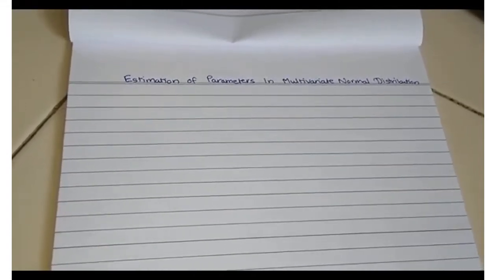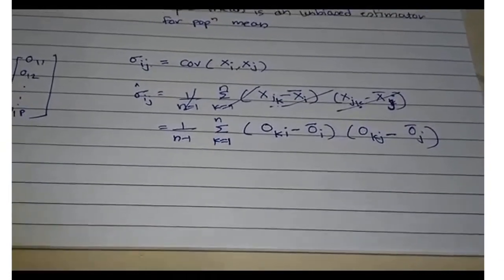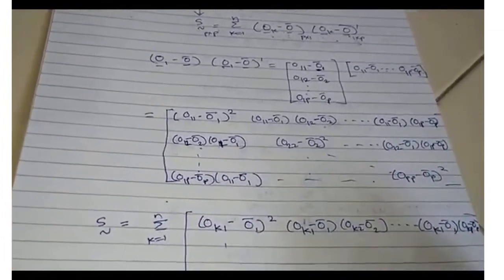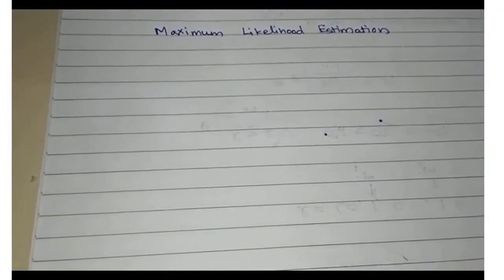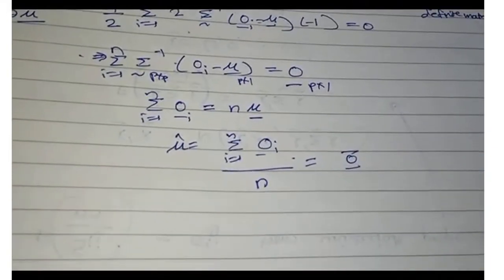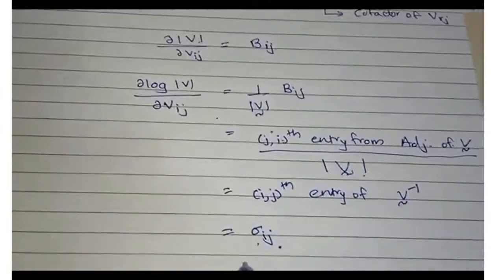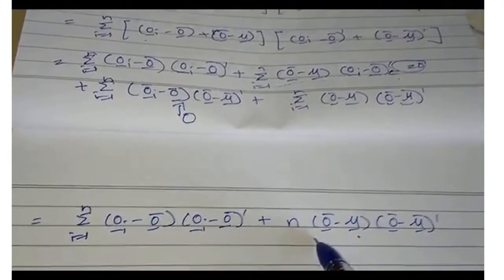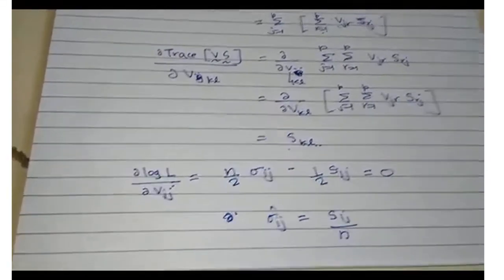ST202 - Lecture 41 - Estimation in Multivariate Normal Distribution - 1